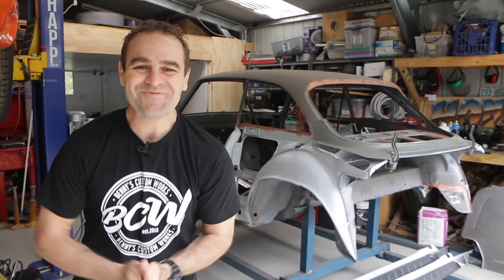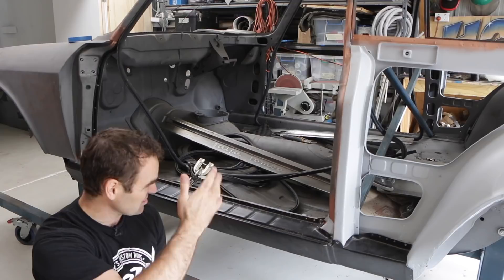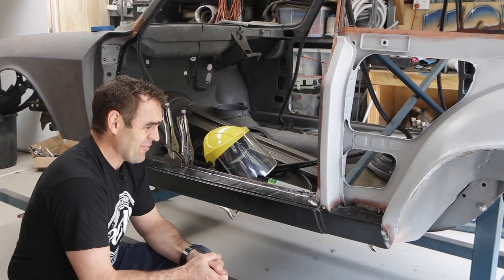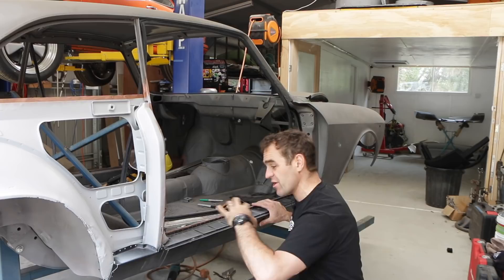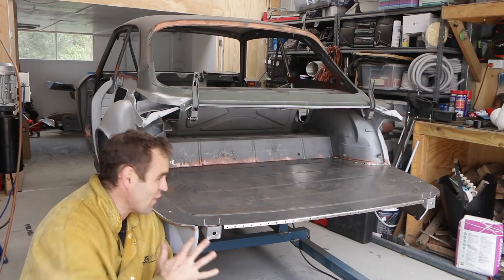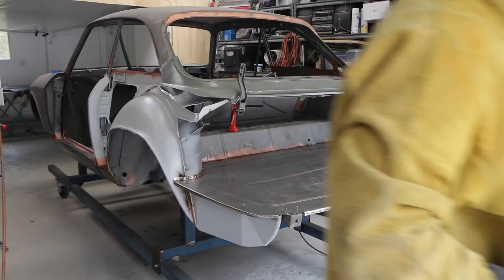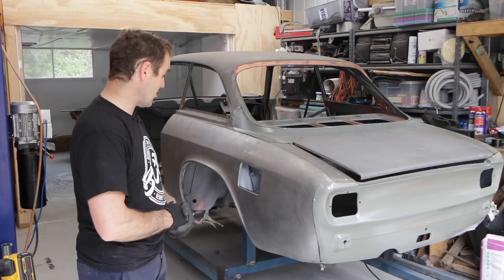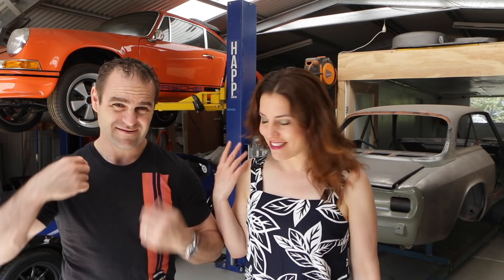Finally welding on panels - Alfarrari 105 project car build part 27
If you need any Alfa Romeo parts make sure you compare prices

Sheet metal punch
3 in 1 Sheet metal press brake/guillotine/roller

Mailing Address;

AUSTRALIA